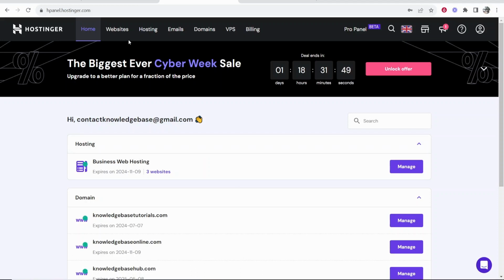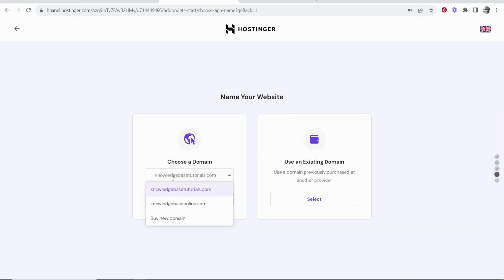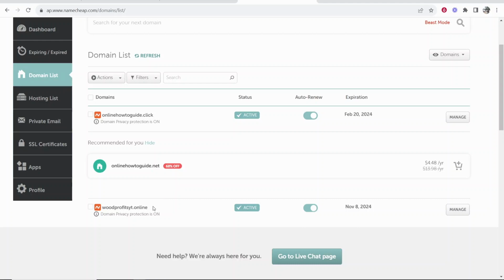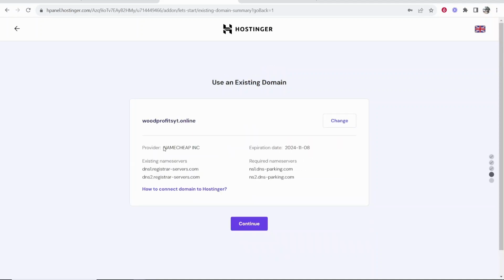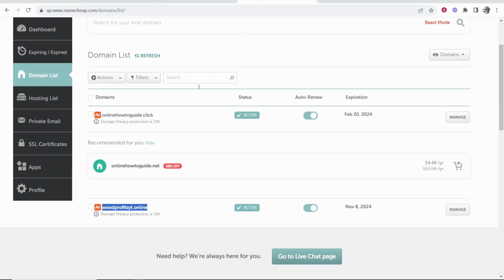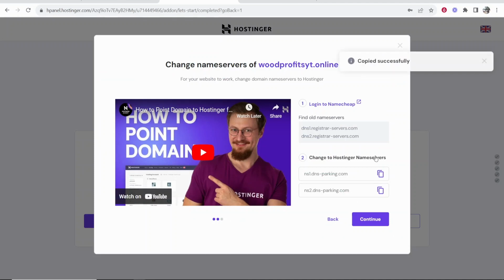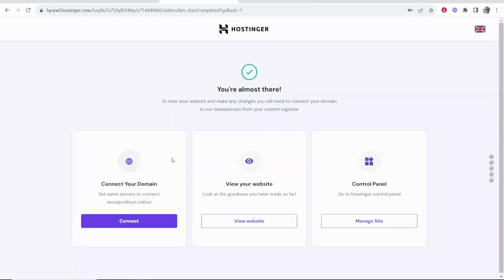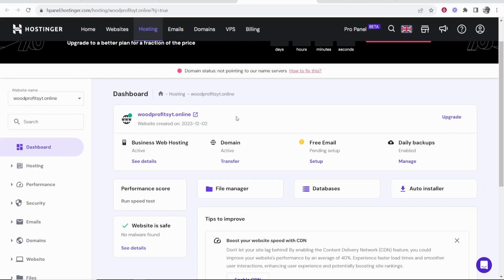How To Connect Namecheap Domain To Hostinger Hosting - Full Guide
In this video, i show you how to connect your Namecheap domain to Hostinger hosting. This is a step by step tutorial that shows you exactly what to do. Follow the steps and connect your domain in under 3 minutes.